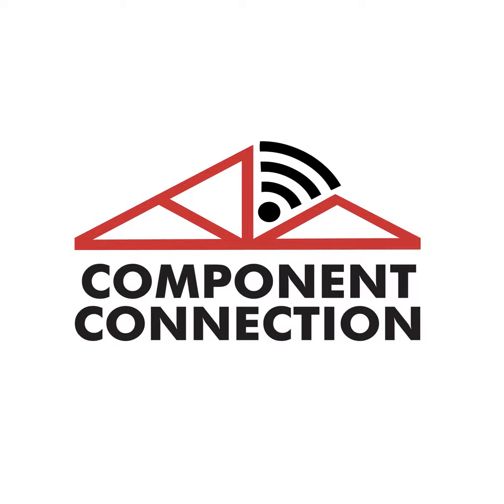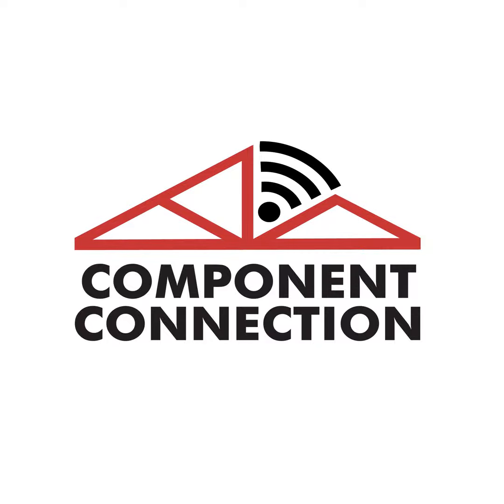EP 88: Soule Pushes Onsite and Offsite Efficiency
In this episode, Shane Soule, president of ProTec Panel and Truss in Bremen, Indiana, shares how his company seeks to both increase framer efficiency on the jobsite and production efficiency in the manufacturing facility. Shane addresses the value that can be captured through controlling the onsite labor, as well as targeted use of robotics.